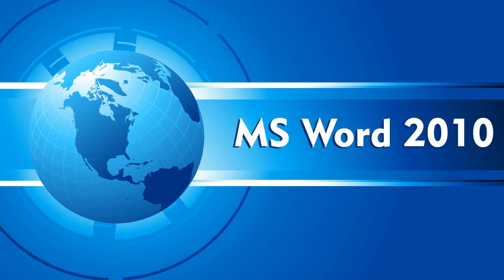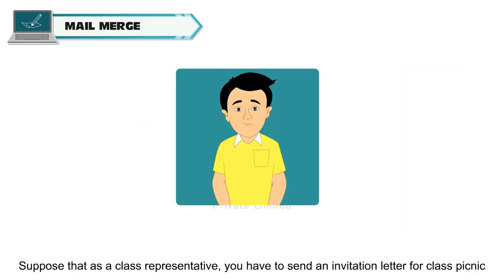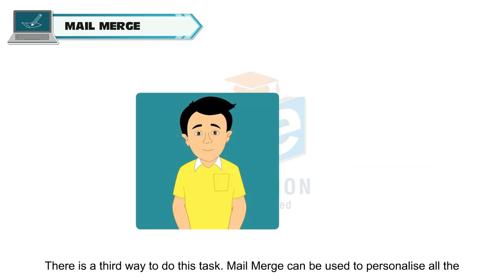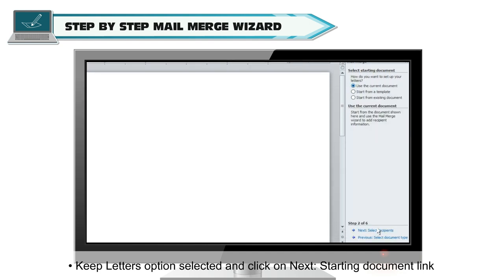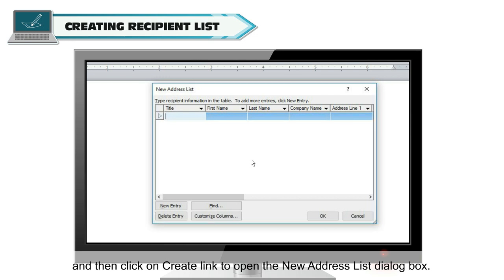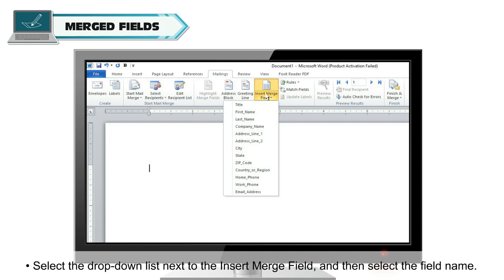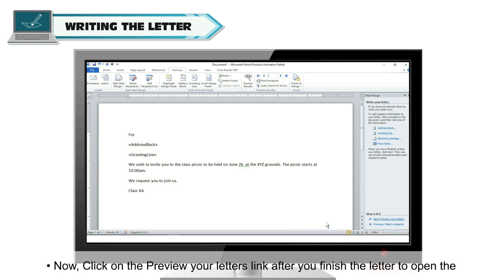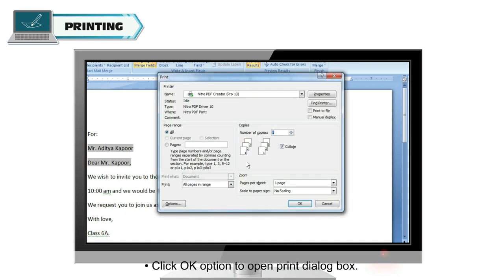MAIL MERGE IN MS WORD 2010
TOPIC   : ( MAIL MERGE IN MS WORD 2010)
CLASS : 6